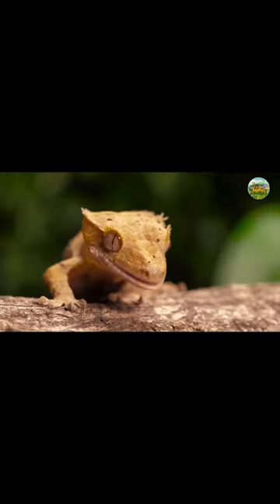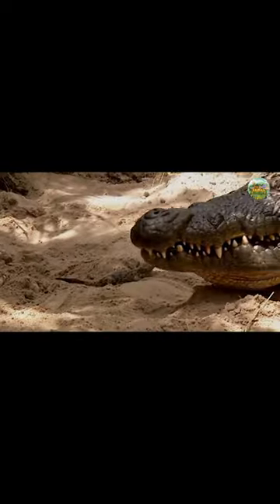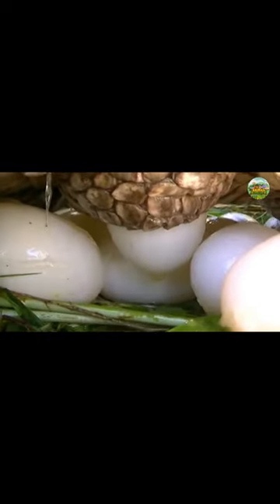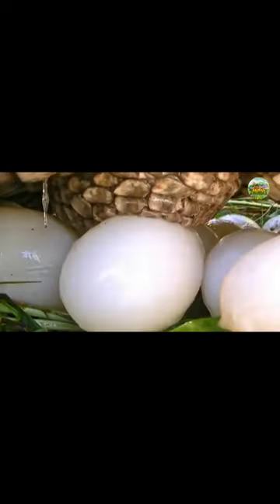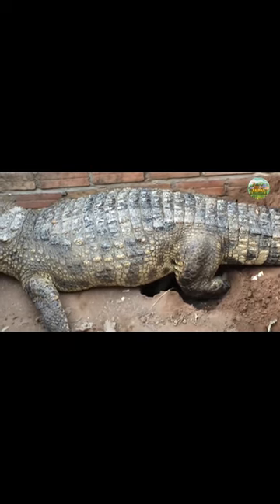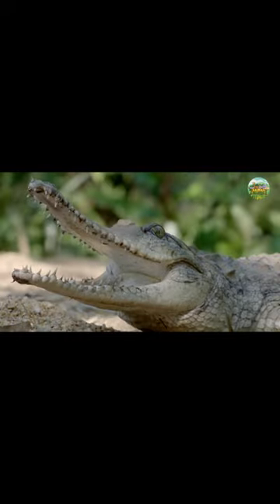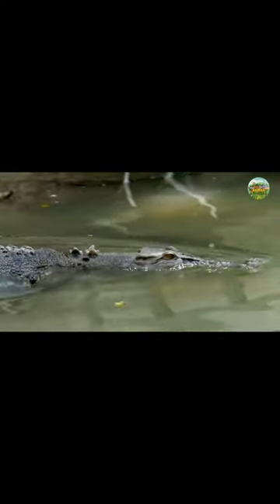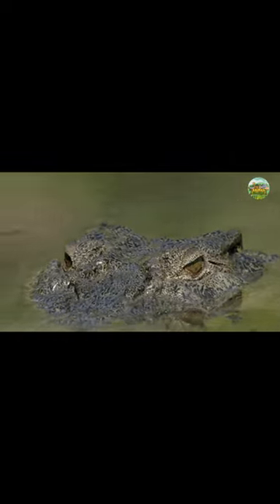Saltwater crocodile reproduction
In this video, we will talk about saltwater crocodile reproduction
Welcome to Animals Simplified, the best community on youtube to learn about animals. We do our best to make sure the animal facts presented are correct and up to date. So, if you want reliable facts about animals, then you have come to the right place.
The BEST VIDEOS From Animals Simplified
For any issues regarding our content or other questions, contact this Gmail.